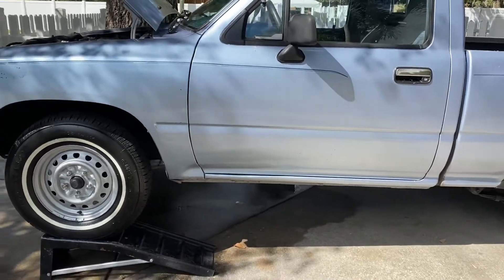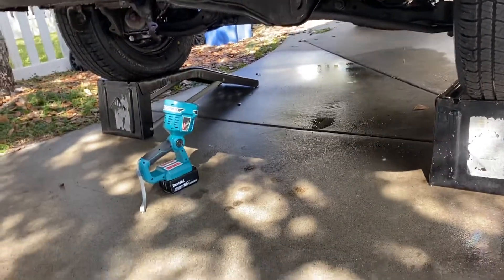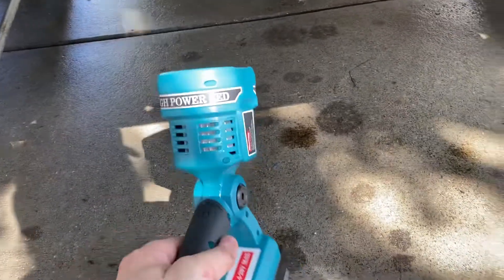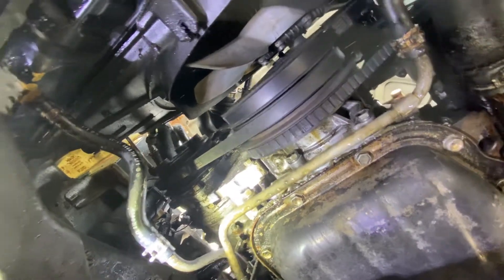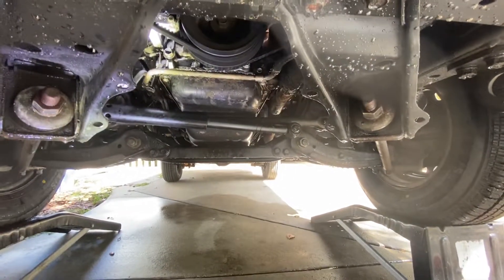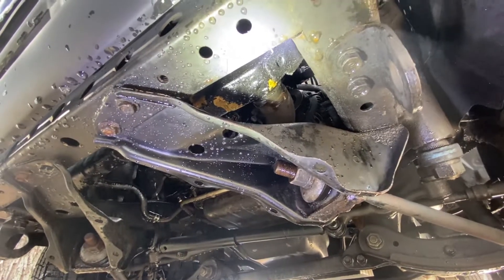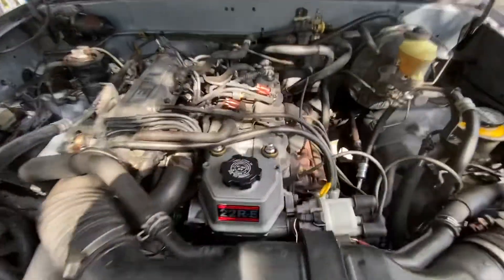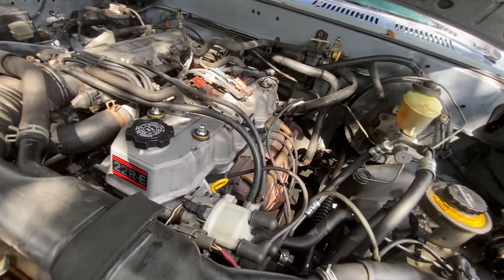How To Find an Oil Leak On Bottom Of Engine Easily